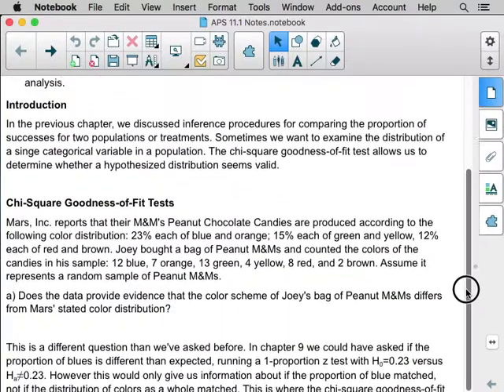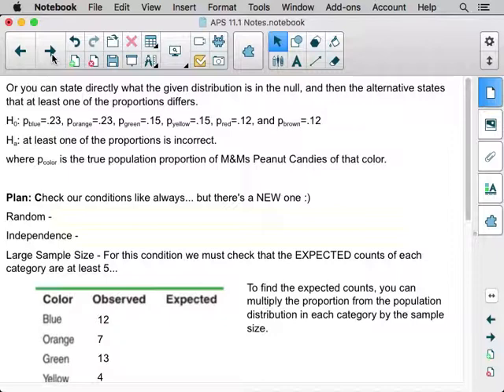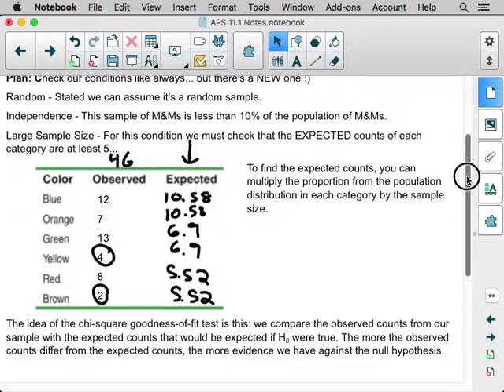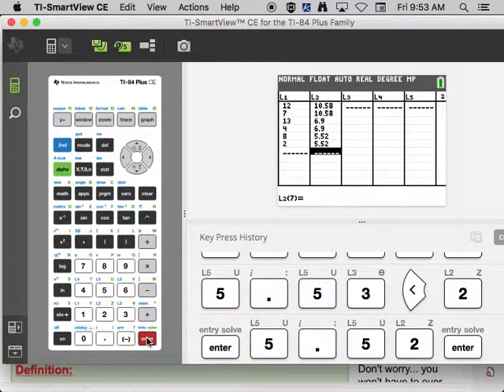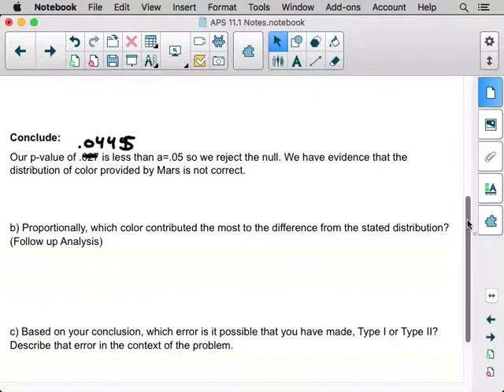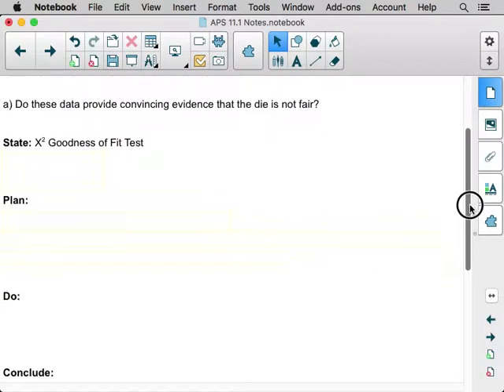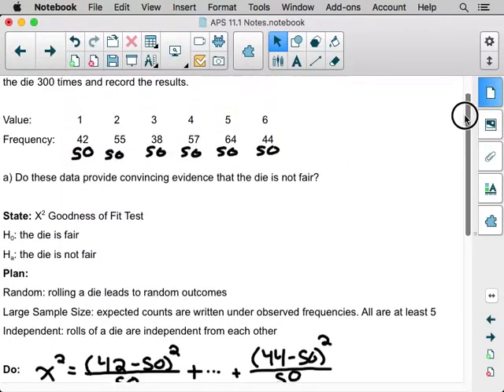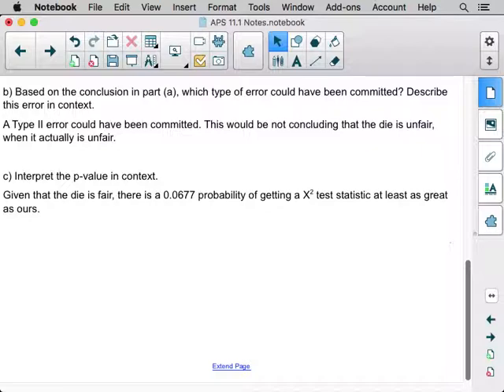APS 11.1 Day 1 Notes